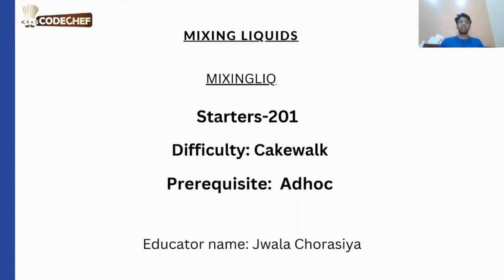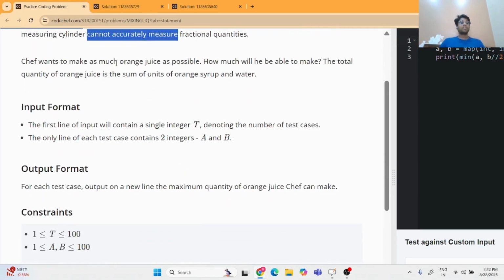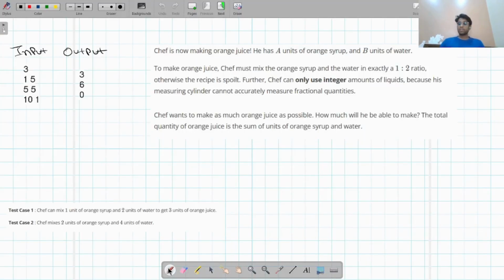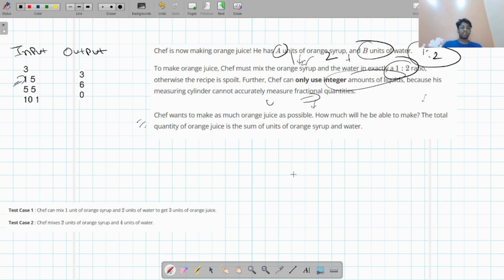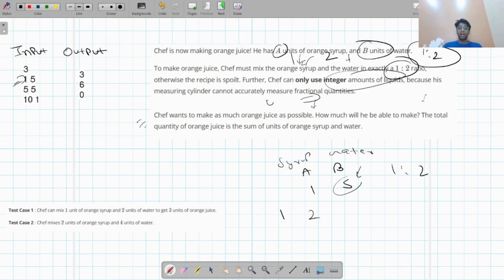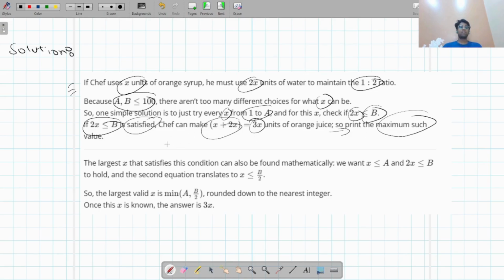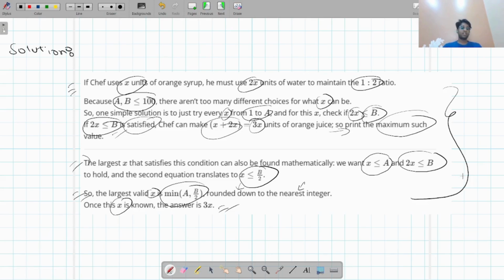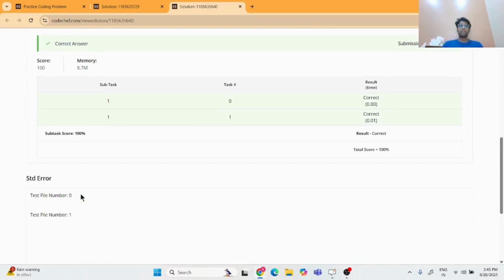Mixing Liquids | MIXINGLIQ | Starter 201 | CodeChef Official Solution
Mix liquids of different concentrations—find minimum steps to achieve equal ratio using arithmetic and gcd logic.